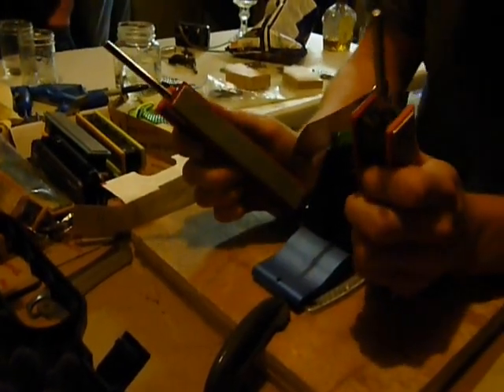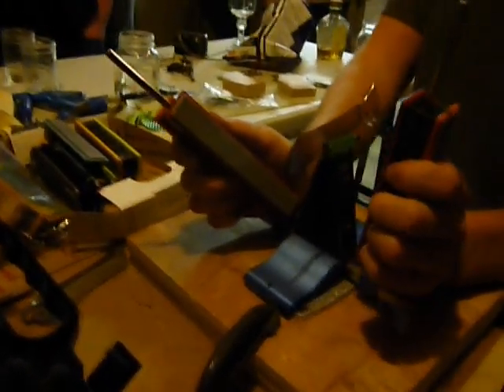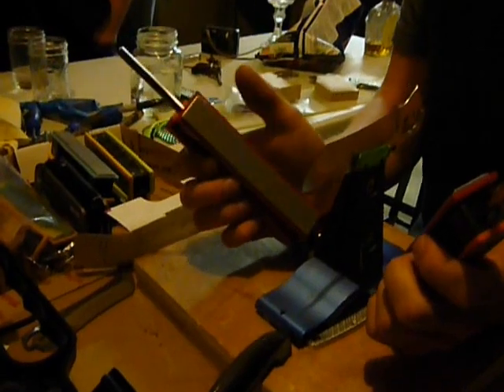erik on wicked edge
erik finishing my blade :)